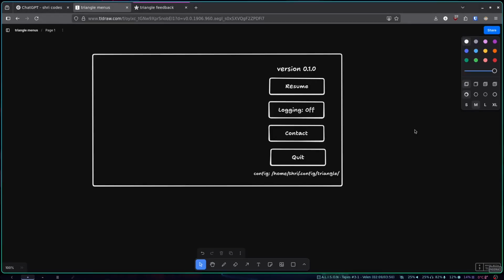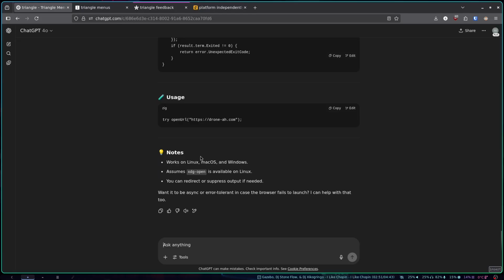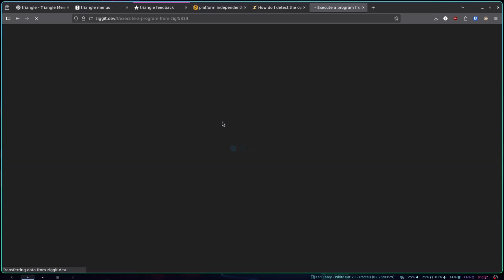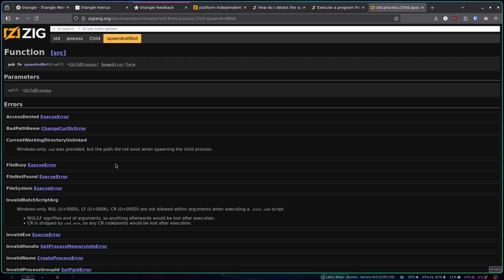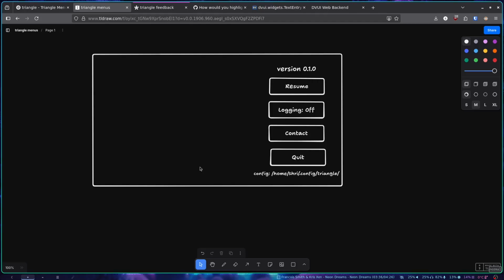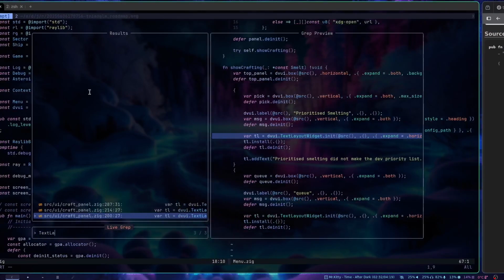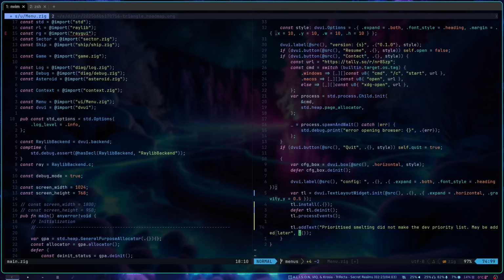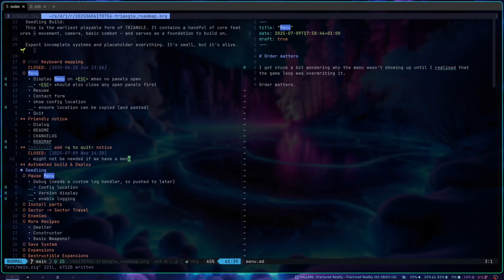shri codes triangle in #1.2 | The Pause Menu (zig + raylib + dvui)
In this devlog, I wrap up the core functionality of triangle’s pause menu. We now have a working contact button that opens a browser, a clean way to show the config path (copyable but not editable), and a fully functional, styled UI built with Zig, Raylib, and DVUI.
This episode includes:
Making the config path copyable Wiring up the Contact button to open a feedback form in the browser Dropping the Logging toggle (for now) after exploring custom log handlers Final cleanup and styling tweaks Merge into main — the pause menu is officially done This completes the pause menu milestone for the Seedling release. Next up: a friendly notice screen with a version-aware changelog and roadmap.
📁 Game: triangle — a synthwave ARPG/factory game in space
🛠️ Tech: Zig, Raylib, DVUI
🌱 Release: Seedling milestone

0:00:00 Intro
0:00:42 wire up form
0:17:03 remove logging button
0:17:43 make config path uneditable
0:28:20 outro